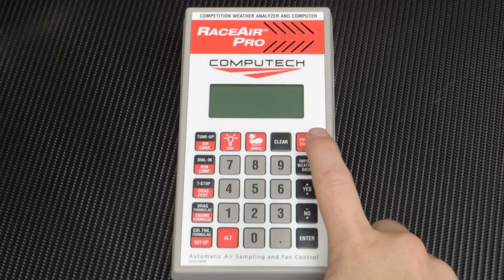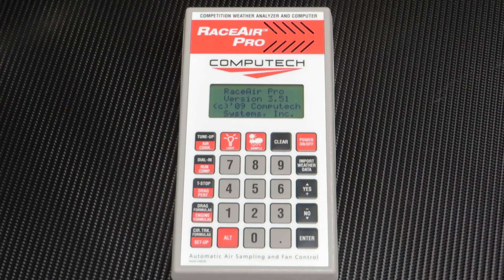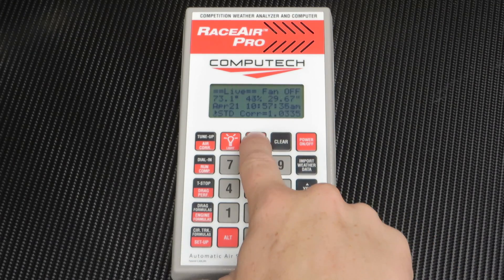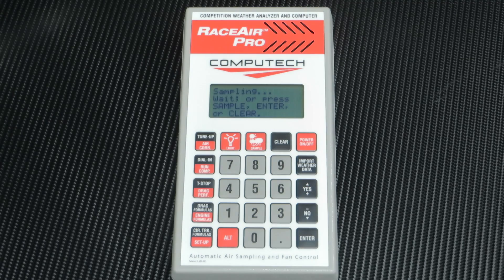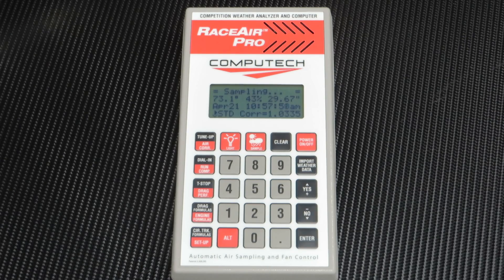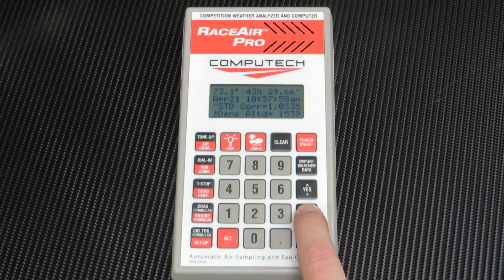RaceAir Pro - Sampling Weather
How to take a weather sample with the RaceAir Pro handheld weather station.